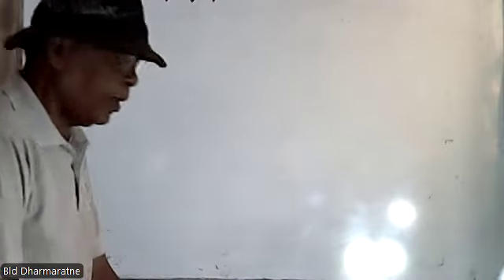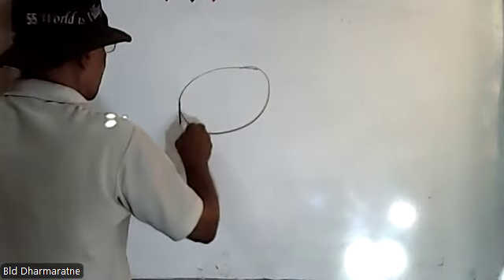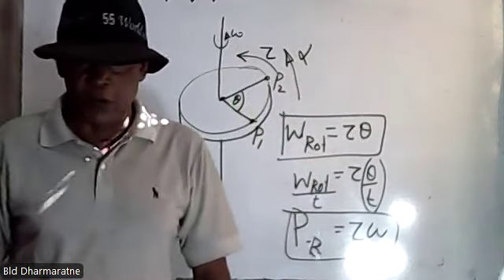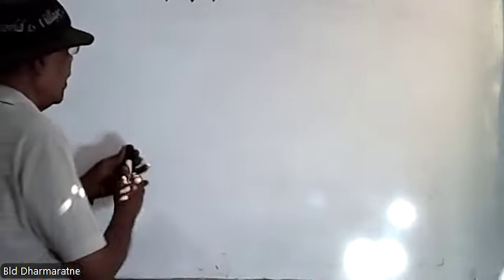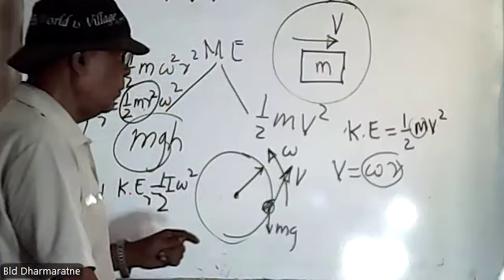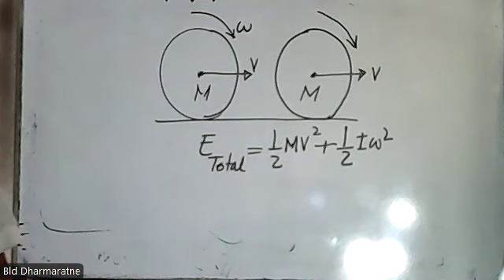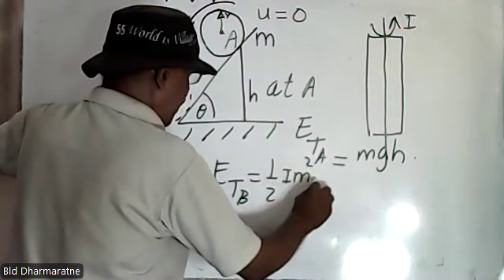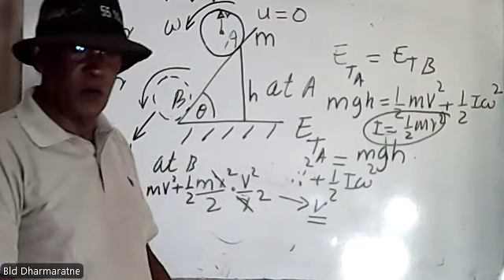ROTATIONAL MOTION,+ TORQE AND ROLLIN BODY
THIS LEADS TO PROBLEM SOLVING